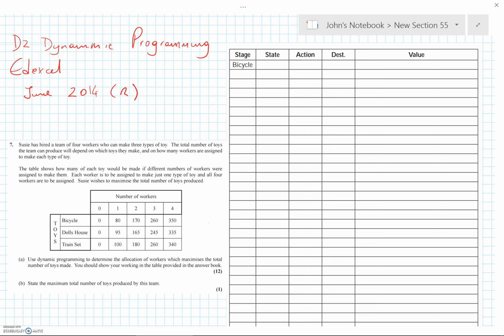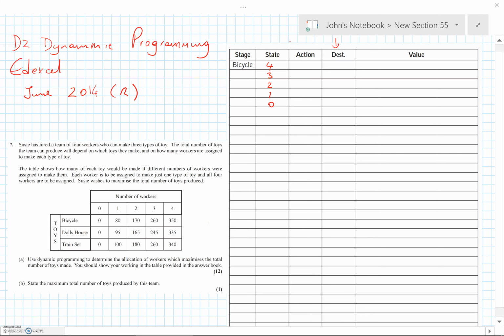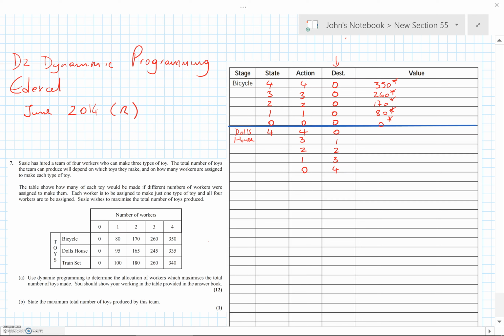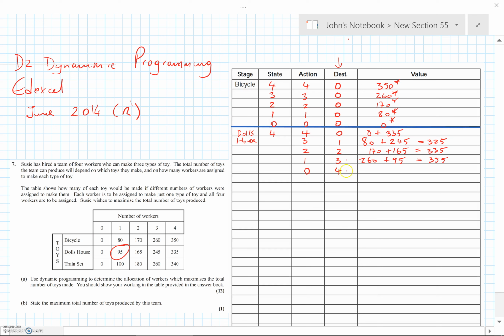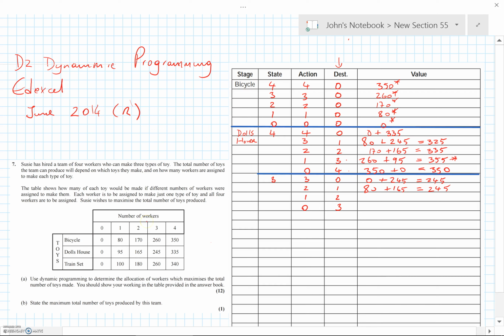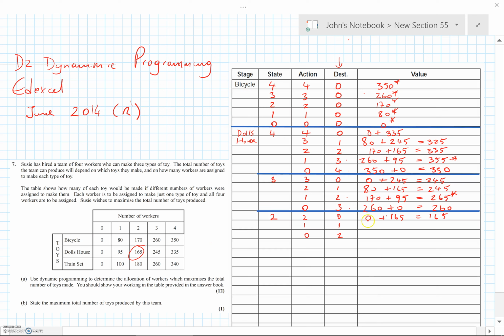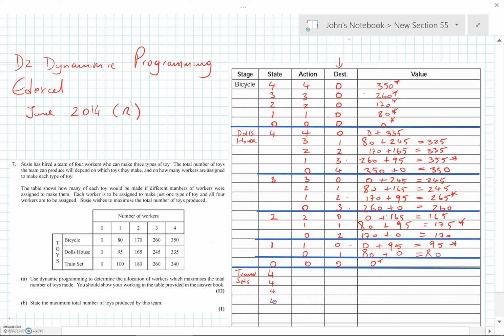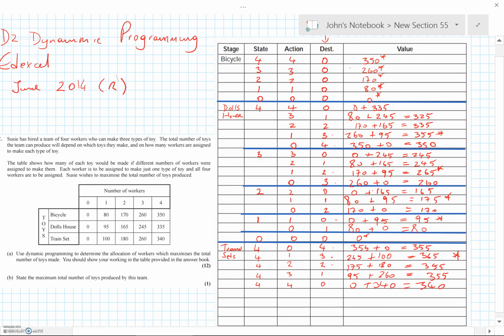D2 Dynammic Programming Edexcel June 2014 overseas